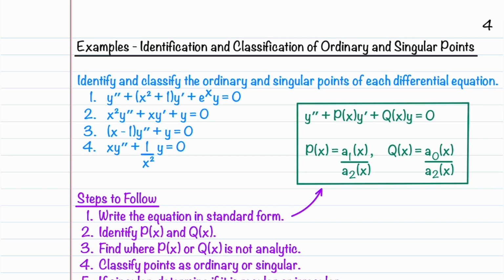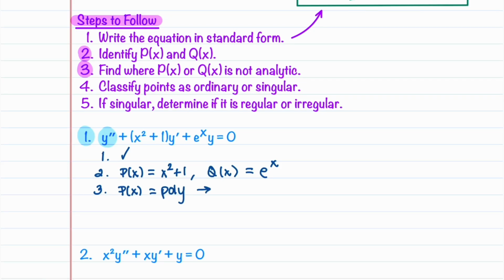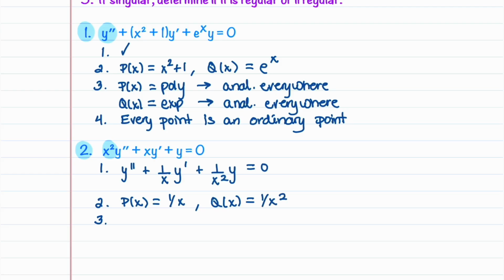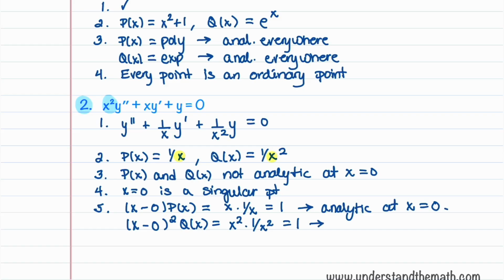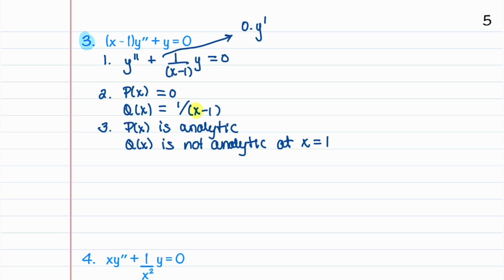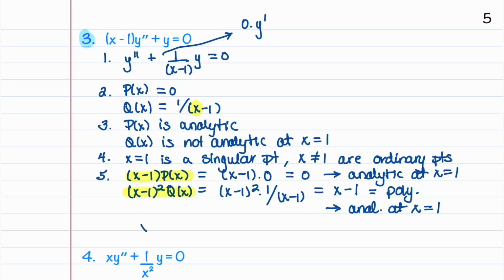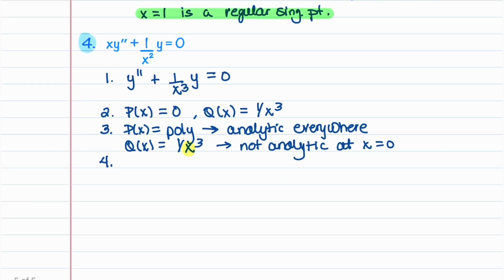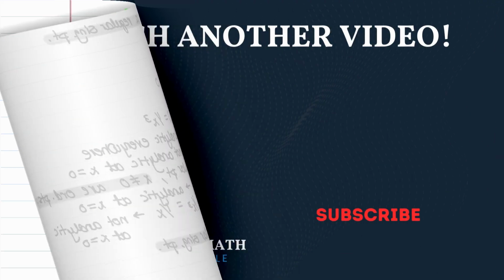Ordinary and Singular Points Examples (Differential Equations, Regular vs Irregular)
In this video, we work through multiple examples to identify and classify ordinary and singular points of second-order differential equations.

We start by writing each equation in standard form:
y'' + P(x)y' + Q(x)y = 0

Then we:
• Identify P(x) and Q(x)
• Determine where they are not analytic
• Classify points as ordinary or singular
• If singular, determine whether the point is regular or irregular

We apply this process to several examples, including:

• Equations with polynomial and exponential coefficients
• Cauchy–Euler-type equations
• Equations with rational functions

This step-by-step approach helps you clearly understand how to determine where power series methods will apply and how solutions behave near singular points.

*Timestamps*
00:00 Introduction
00:22 Example 1
02:44 Example 2
06:06 Example 3
09:51 Example 4